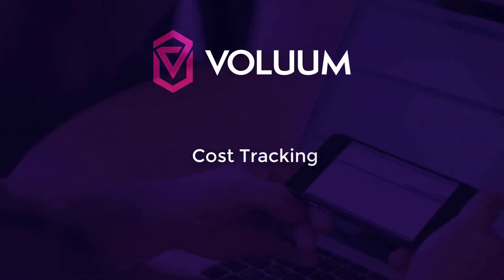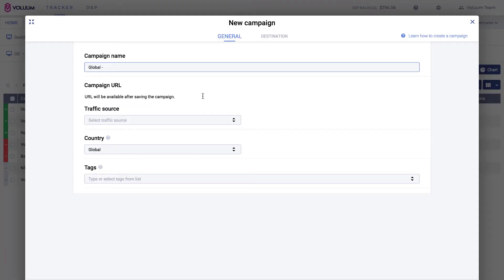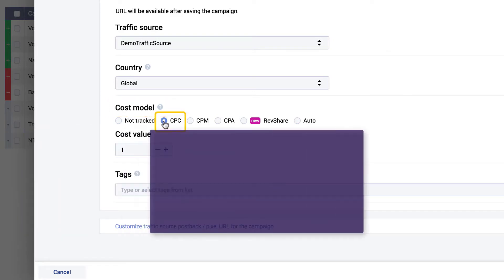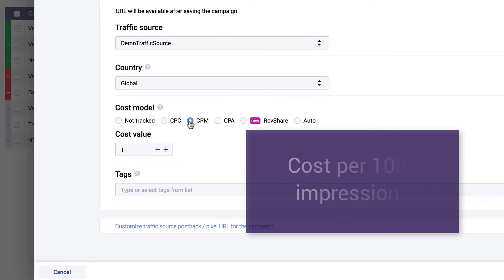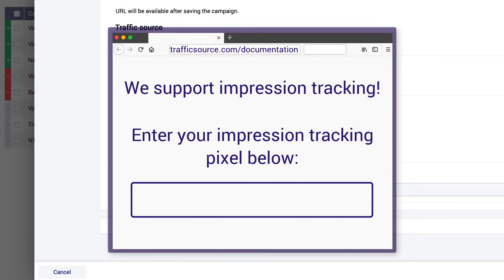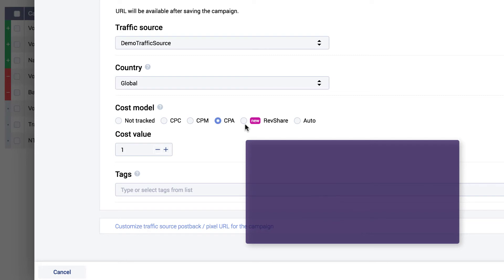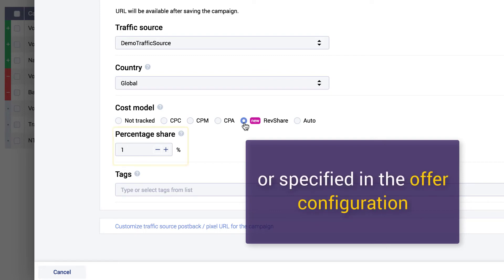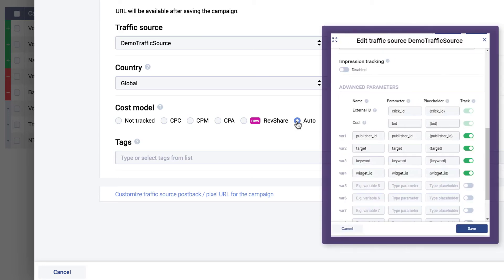Affiliate Campaign Cost Tracking in Voluum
Monitoring your traffic source costs is a crucial part of affiliate campaign tracking.

Watch this short video and learn about different cost model options and how to properly set cost tracking in Voluum affiliate campaign tracking software.